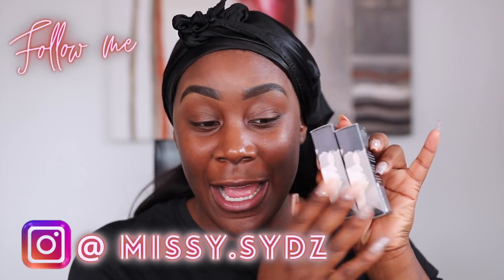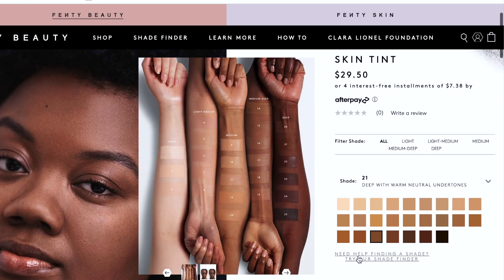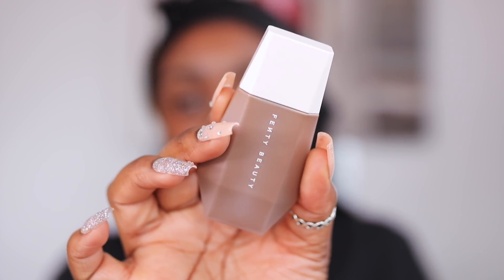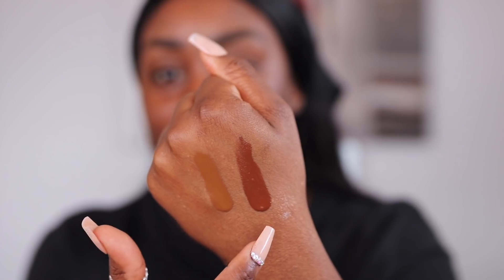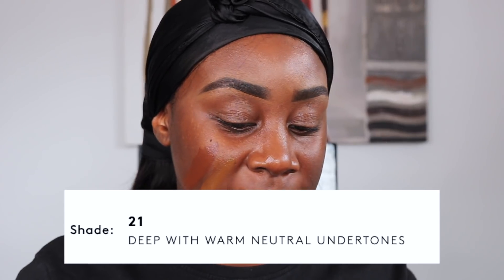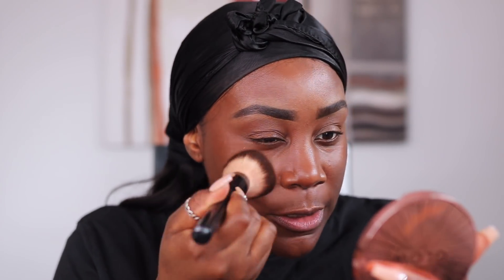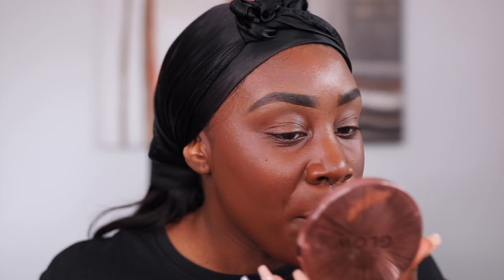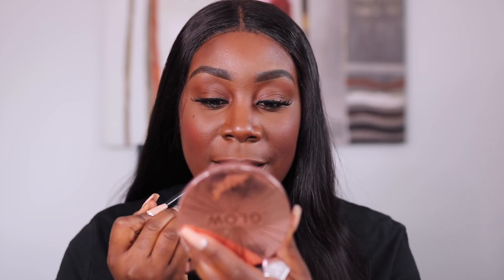Testing FENTY BEAUTY eaze drop skin tint | shade 21 & 22 | wear test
In today’s video I will be testing the new Fenty beauty ease drop blurring skin tint in two shades 21 & 22. I will show you swatches, demo & a wear test. I have normal to dry combo skin and I wanted to see what the coverage is like as I do have hyperpigmentation around my cheek area. However considering this is a skin tint…. I was slightly impressed

Fenty beauty ease drop skin tint - shade 21/22
Shade 21
DEEP WITH WARM NEUTRAL UNDERTONES

Shade 22
DEEP WITH WARM UNDERTONES

FLEXIBLE SKIN TINT. EASY TO APPLY.
SOFT, BLURRED FINISH.
Give it to me quick:
A blurring skin tint that delivers smooth, instantly blurred skin in just a few easy drops. In 25 flexible shade options.
Tell me more:
The blur is real. Rihanna wanted to create a light coverage, easy-to-apply, flexible skin tint that instantly evens out your complexion and give a flattering blurred effect. Eaze Drop, with hydrating QuickBlur complex, is perfect for a no-makeup makeup look, or for when you want to look effortlessly put together. In 25 adaptable shade options for all.
* Instant, blurring skin tint in 25 flexible shades
* Buildable light to medium longwear coverage
* With QuickBlur Complex for a hydrating, diffused effect
* Smooth texture that layers well with primer and skincare
* Applies well with fingers or brush
* Humidity-, sweat-, and transfer-resistant formula
What is on my face
Uoma beauty stay work concealer -brown sugar t2
Fenty beauty gloss - Chocolit

NEW Fenty Beauty pro filt'r FOUNDATION POWDER on DARK & DRY SKIN | 9 HOURS WEAR TEST | SHADE 445

SKIN TYPE

FOUNDATION REFERENCE

Too face born this way - Spiced rum
Huda Beauty Faux Filter foundation stick - Nutmeg 520
Nars Soft matte complete foundation - New Caledonia
L'oreal True Match foundation - 10.D/10.W Deep Golden
Revolution & revolution pro  foundations - F16
Fenty beauty pro filter foundation powder - 445
Uoma beauty say what foundation - brown sugar t4n
Missguided meet your match foundation - 23